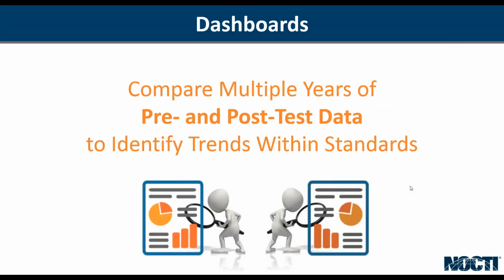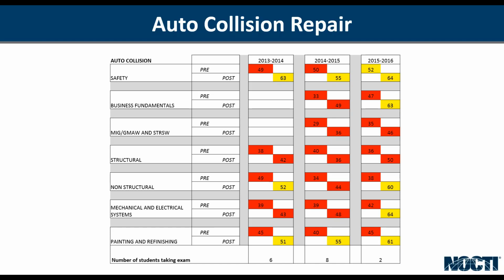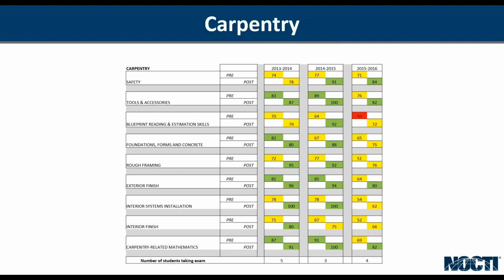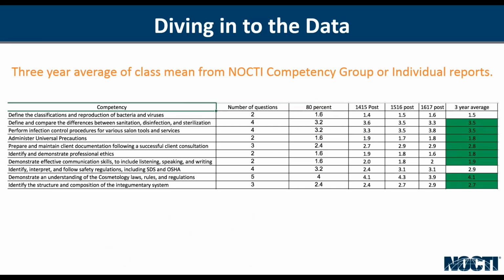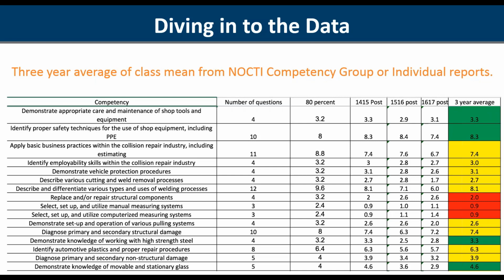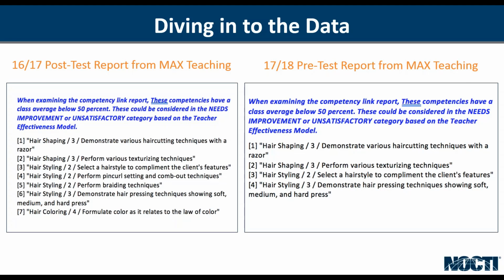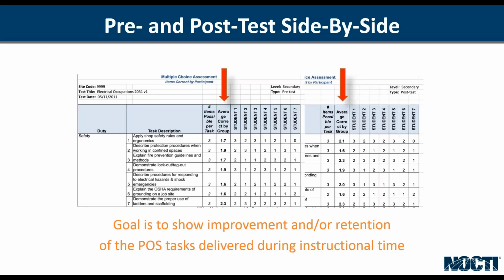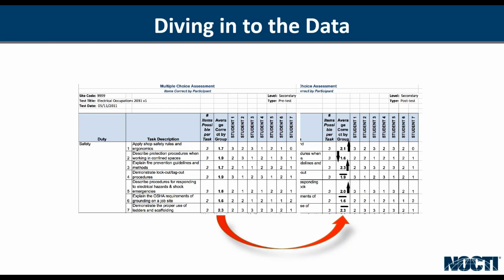Spotlight Series: Diving in to the Data